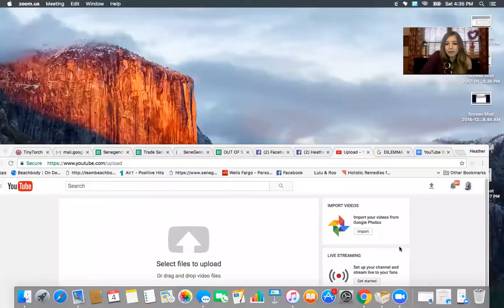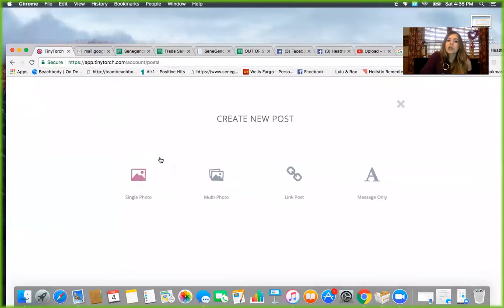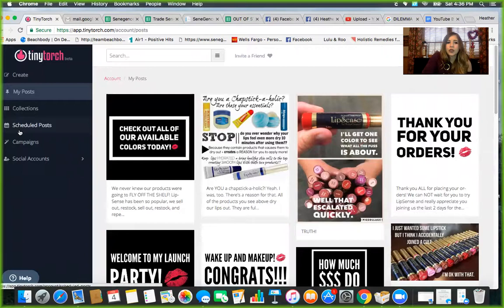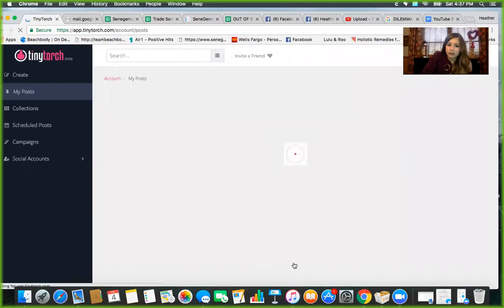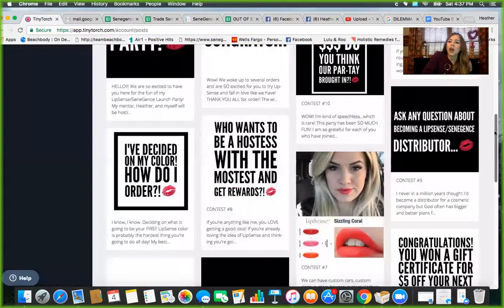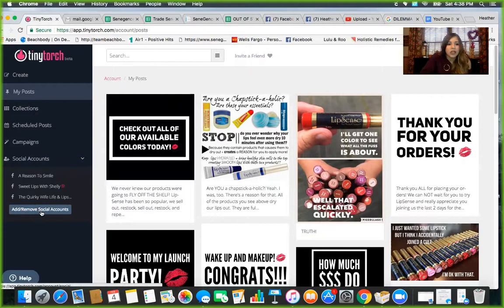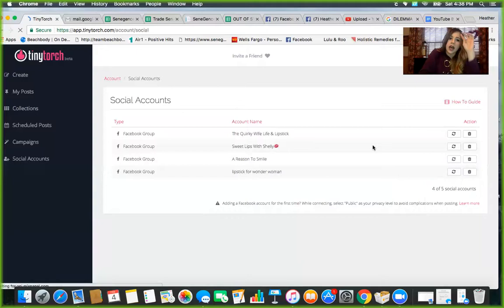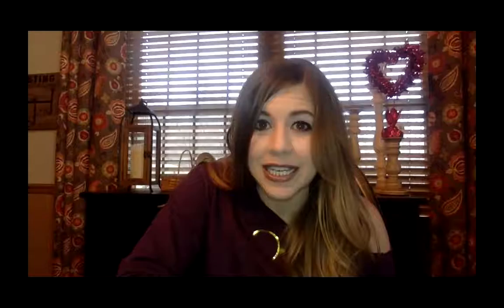Using Tiny Torch for Your Launch Parties/Hostess Parties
We have one of the fastest growing teams and would love to share more! Want to join our team?!